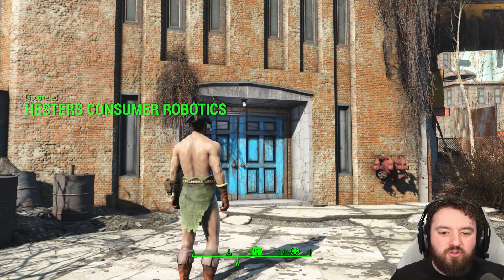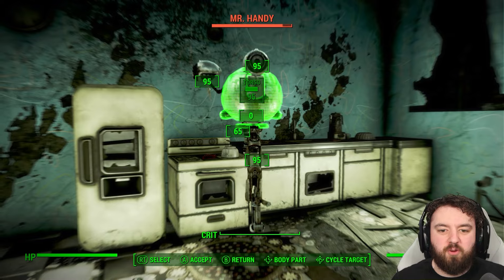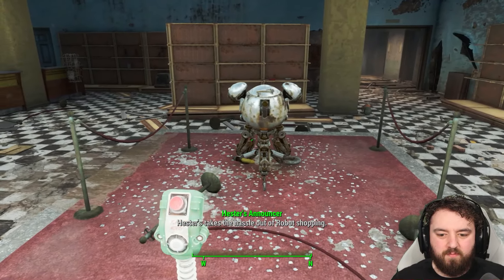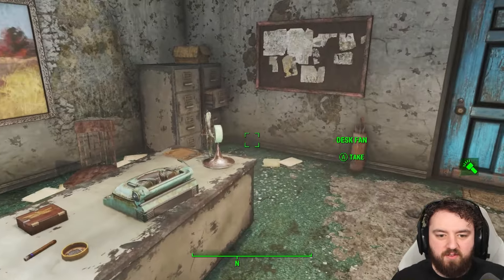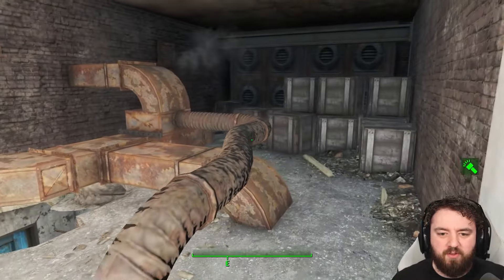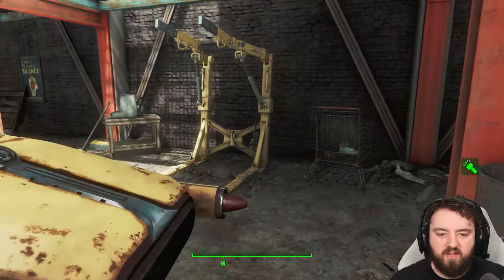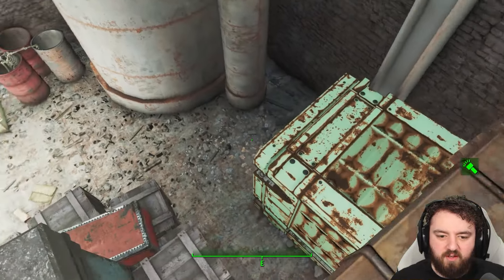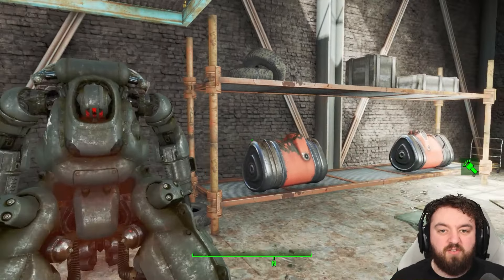Guide To Hester's Consumer Robotics in Fallout 4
Hester's Consumer Robotics was a local business that used to be run by one Hester Geppetto, this locale was a sales center and maintenance garage for owners of refurbished and upgraded consumer robots, mainly the Mister Handy model. In more recent times, the shop has been shunned by scavengers who claim the building is a deceptive trap.

Hank u